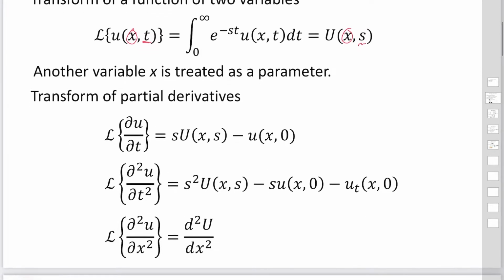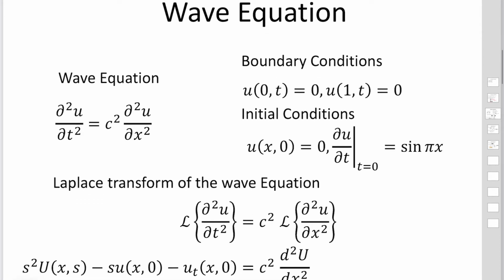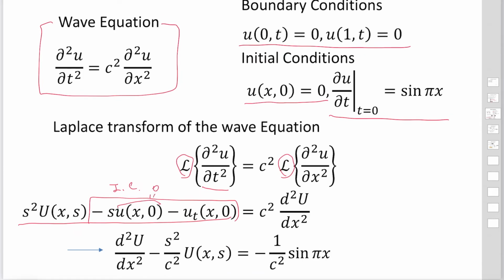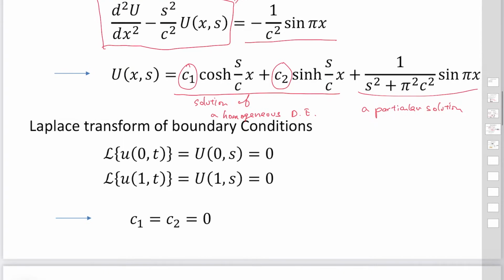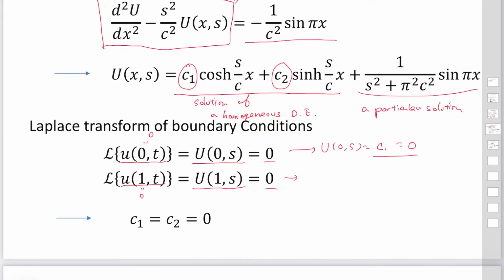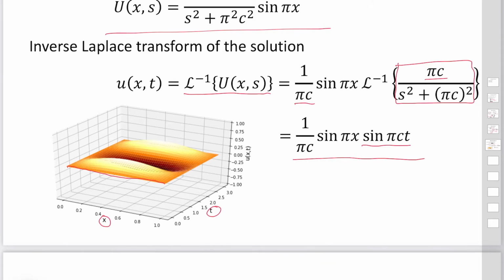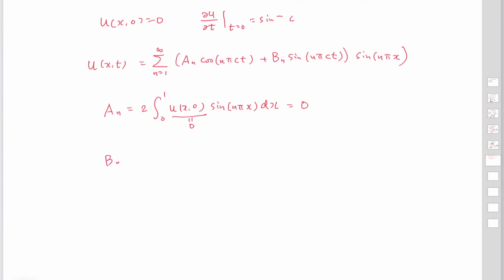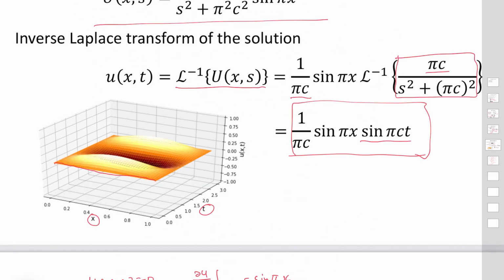III.4.1. Laplace Transform (Wave Equation)